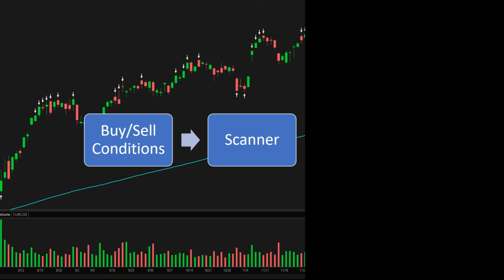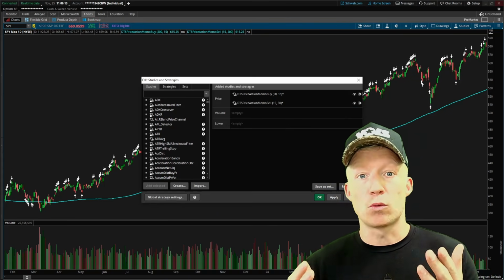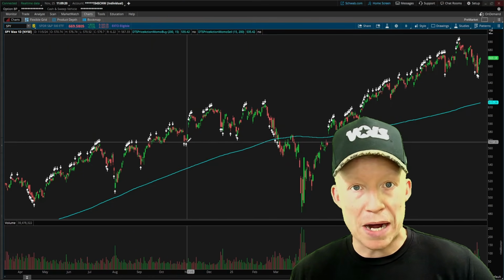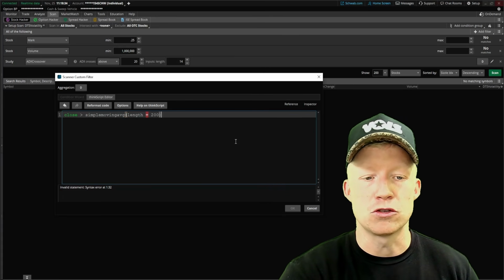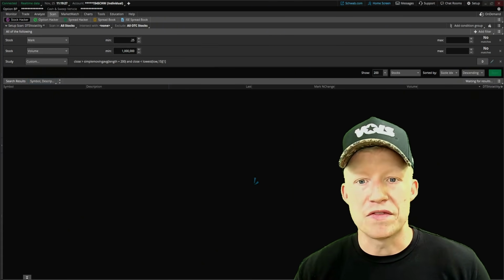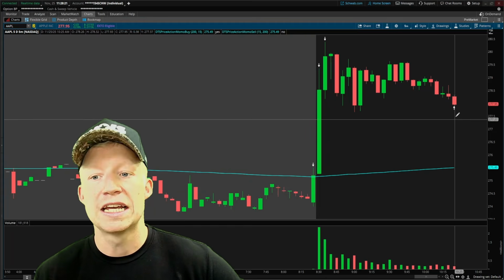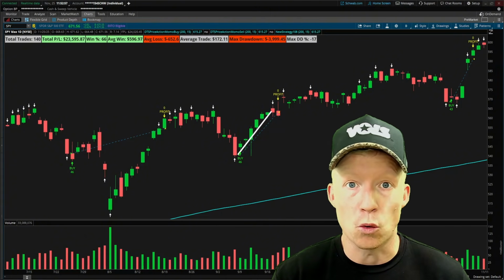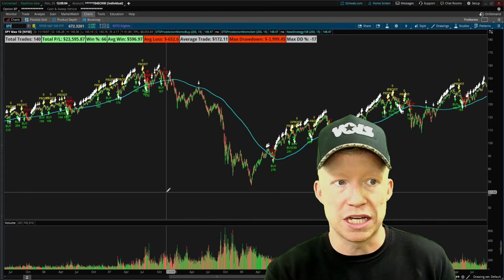The Only Technical Indicator You Need to Trade Consistently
This ThinkorSwim price action study is custom coded to help beginner traders help learn where the best buy and sell stocks according to their personal trading style!